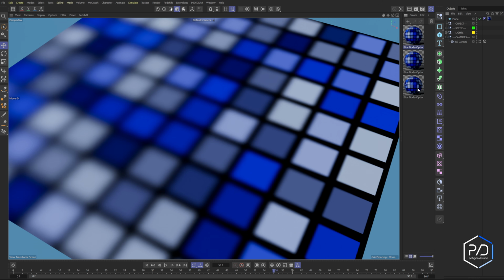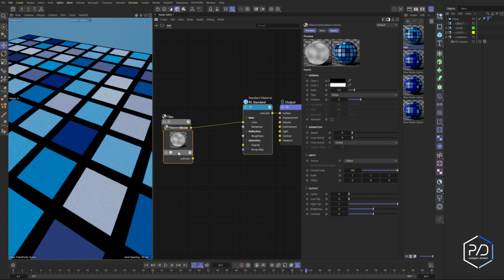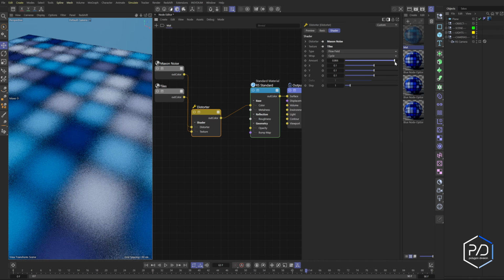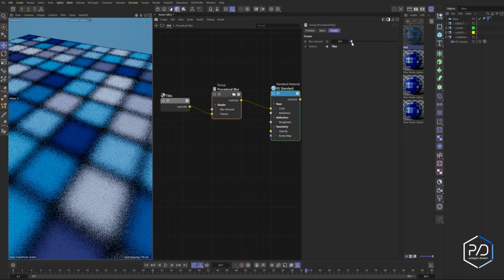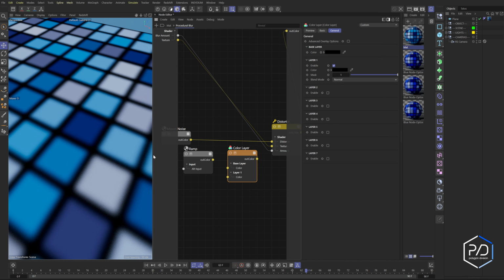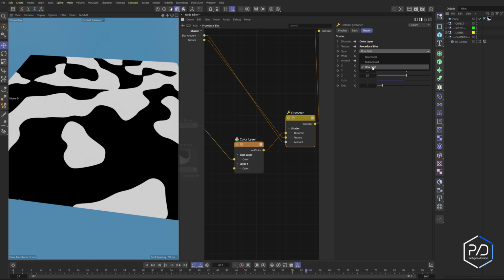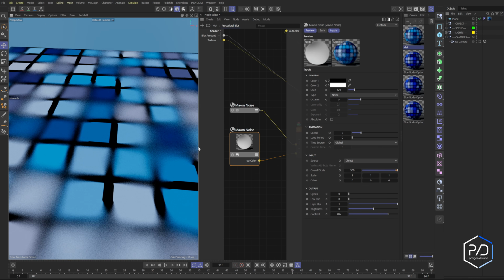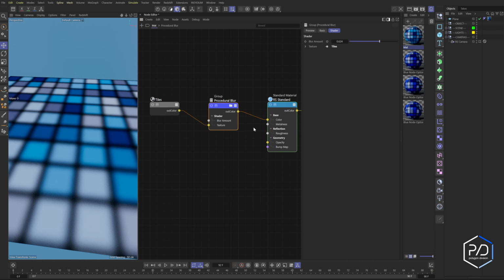Let's make a Blur Node in Redshift! OMFG! This is diamond tip. Not an OSL Shader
Holy cow this is awesome! MUST WATCH! Make a custom procedural blur node effect without using Open Shader Language programming (OSL) THIS IS BONKERS! Finally a Blur Node in Redshift!

Cinema 4d, Redshift, Shader nodes, Cinema 4d Redshift, Cinema 4d tutorial, Redshift Blur Node.